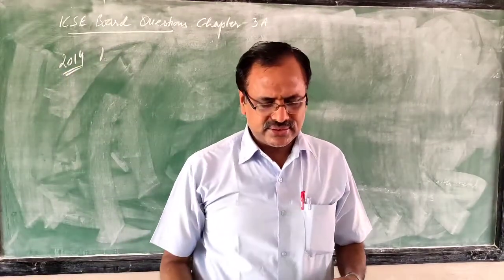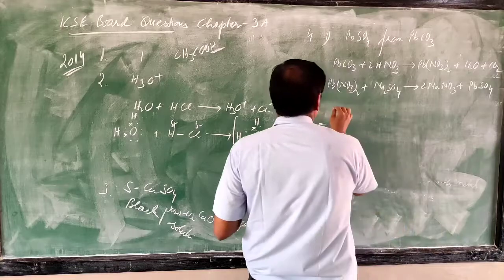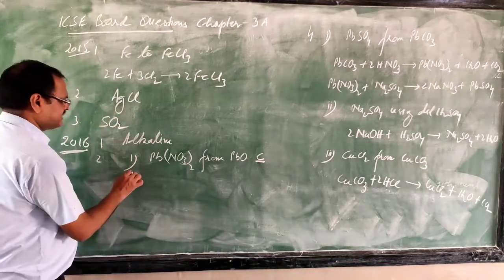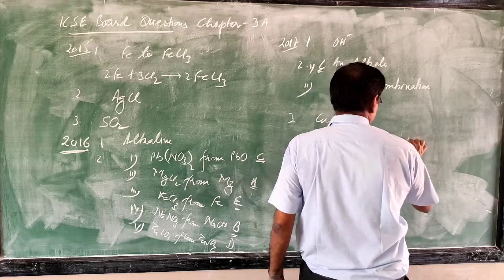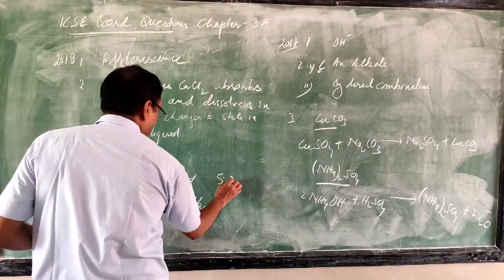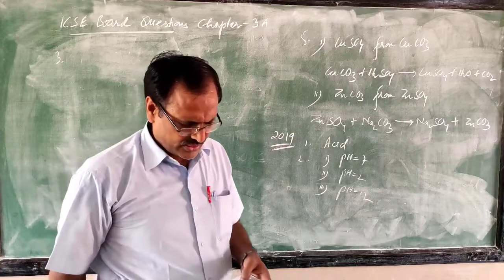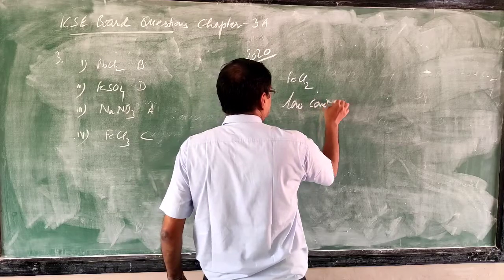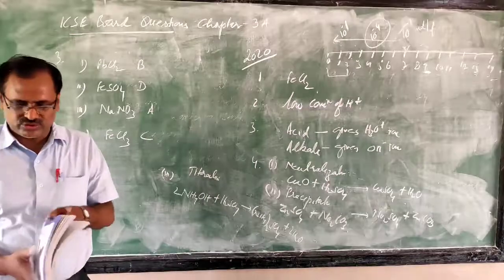CLS-X chemistry chapter-3 part-12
ICSE board questions of acids bases and salts